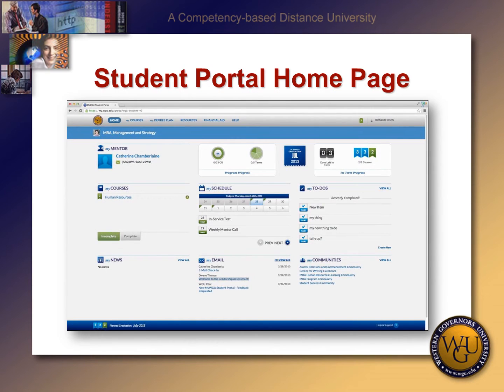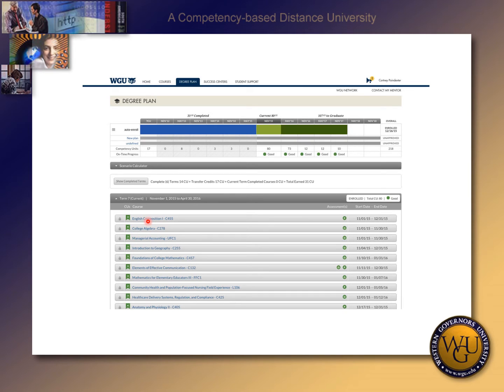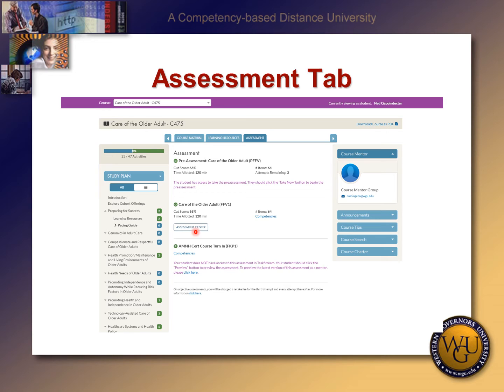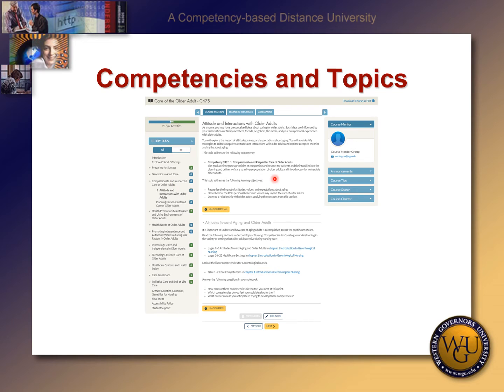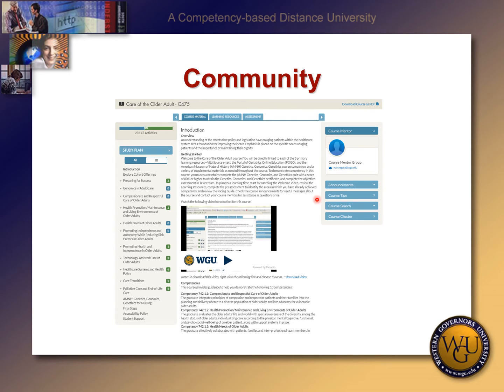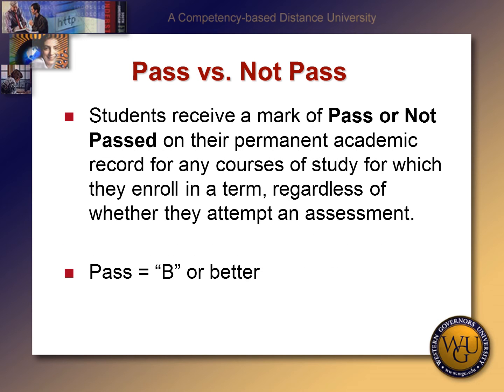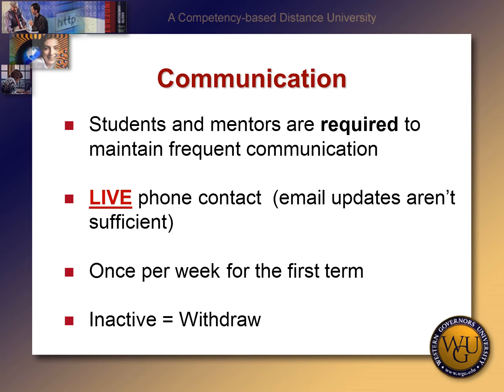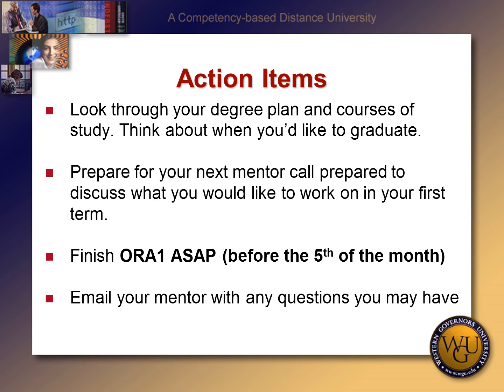WGU Nursing Student DegreePlan 2016 Video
WGU Nursing student degree plan video for new nursing student to review before their degree plan call with their Student Mentor. This video will assist new WGU nursing student sin navigating their Student Portal and their Degree Plan as they start their BSN,